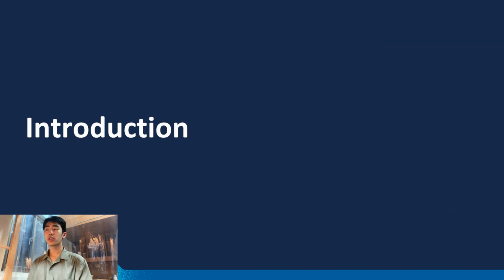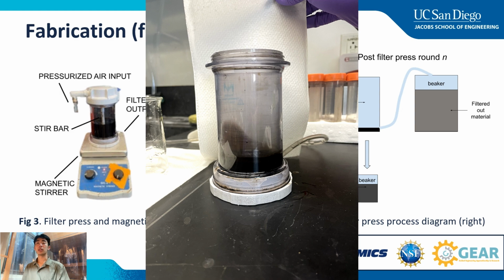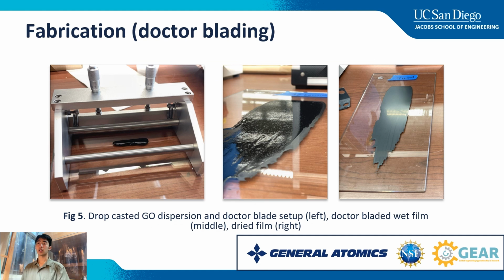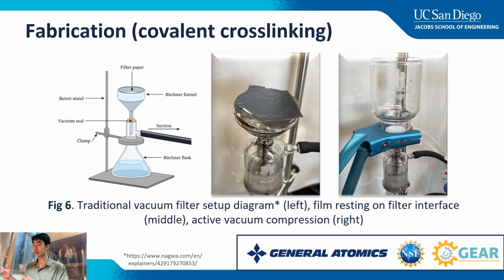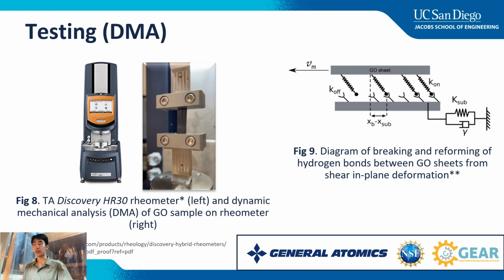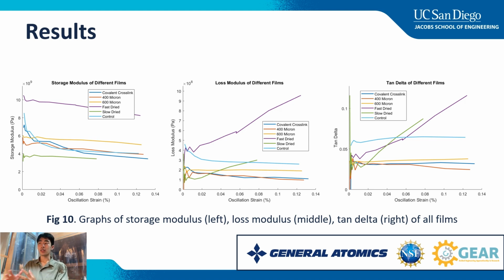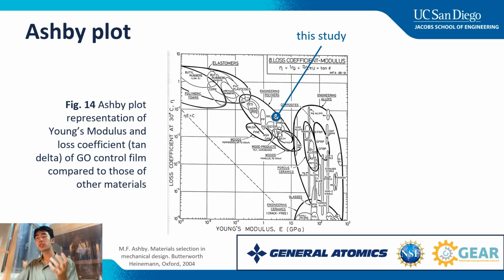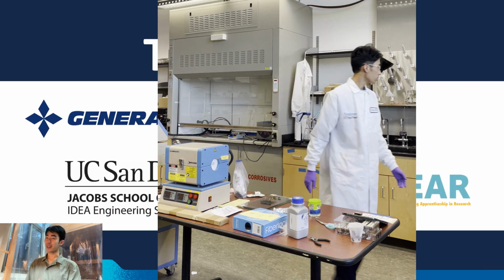GEAR Research Presentation August 2024 - Aaron